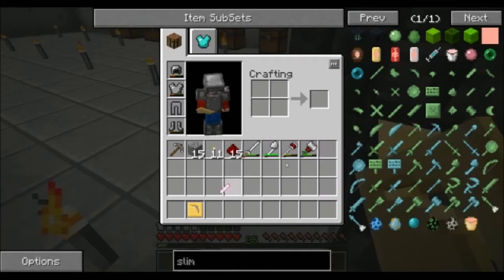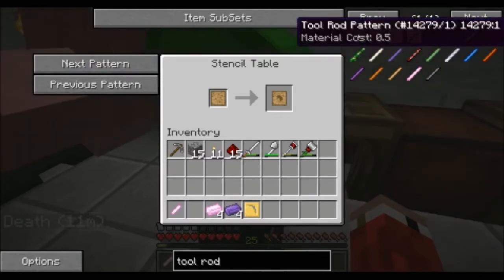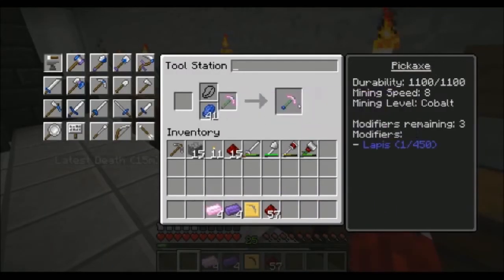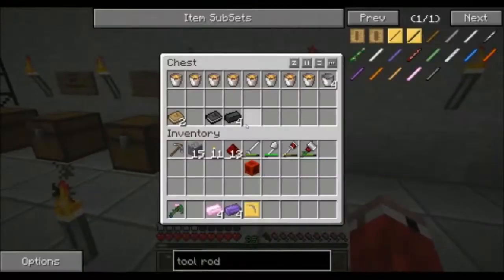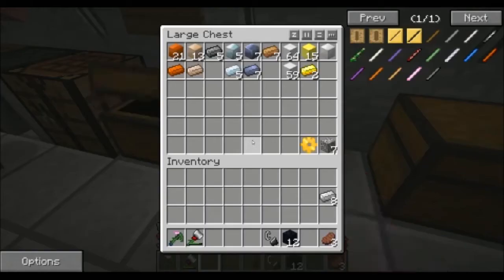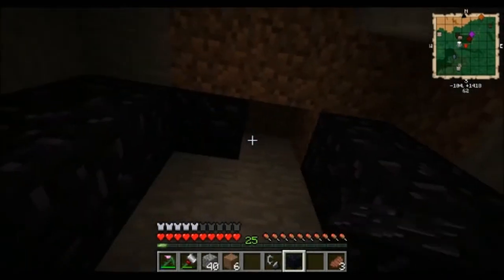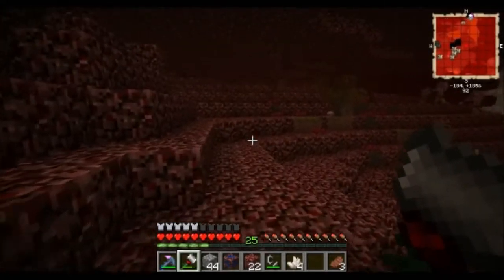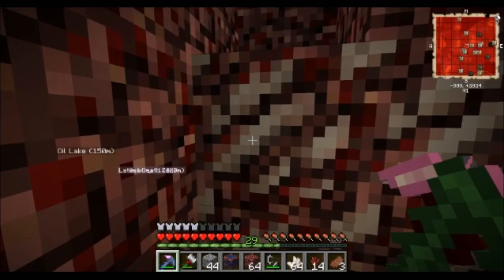FTB #30 Finishing my pickaxe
If I missed something or you just want to tell me something put it down in the comment section below.